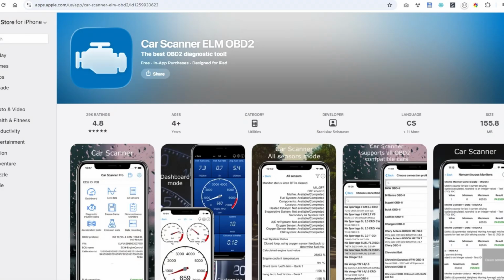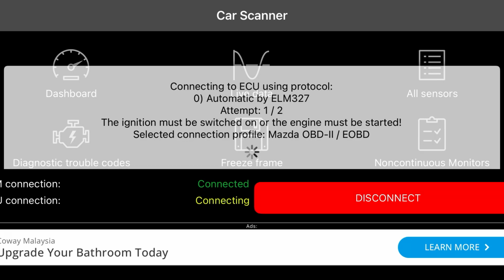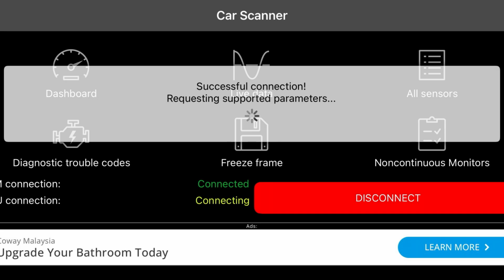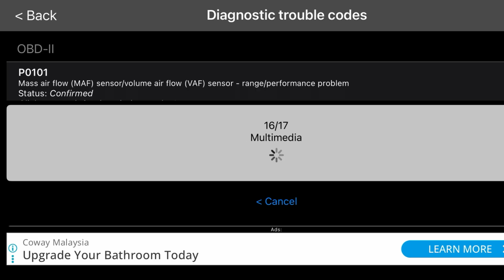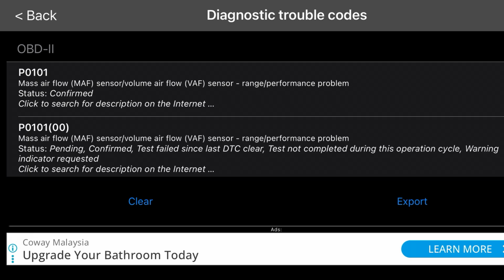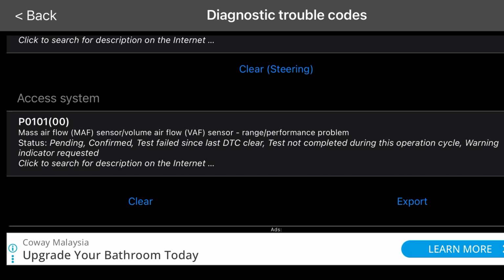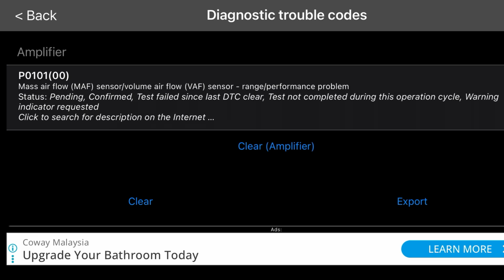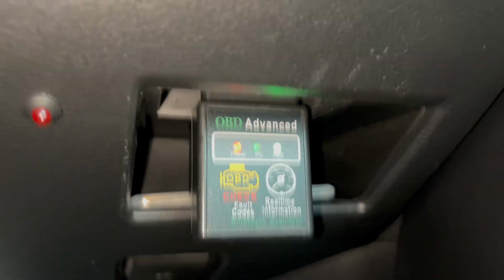Check the Cause of Check Engine Light - OBD Scanner Tutorial (applicable to most cars)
Hey everyone! In this video, I’ll show you how to check what’s causing your check engine light and estimate the potential repair cost using an OBD scanner.
I’m using my Mazda 3 (2013) as an example, but this method works for most car brands. I’ll walk you through:
* Finding the OBD port in your car
* Connecting the scanner to your Android or iPhone
* Reading diagnostic trouble codes (DTCs)
* Understanding common issues like mass air flow sensor errors
* When it’s okay to clear error codes (and when it’s not)

This is a simple and beginner-friendly way to diagnose car problems without going to the workshop first and potentially save money.